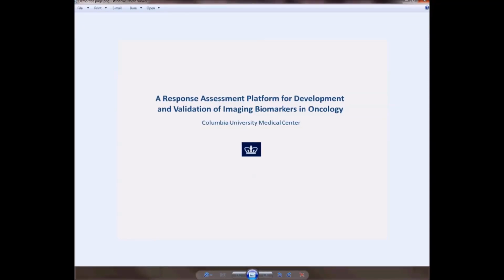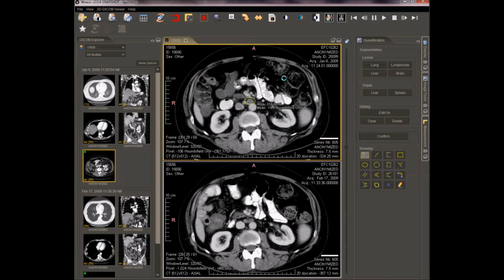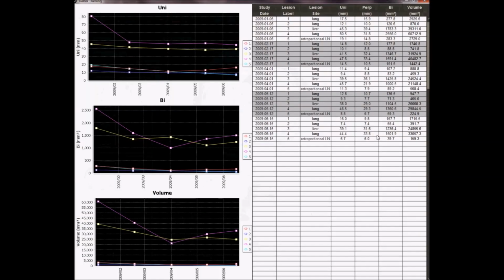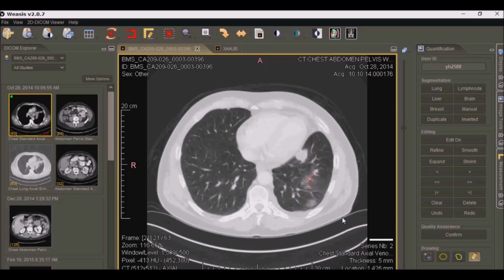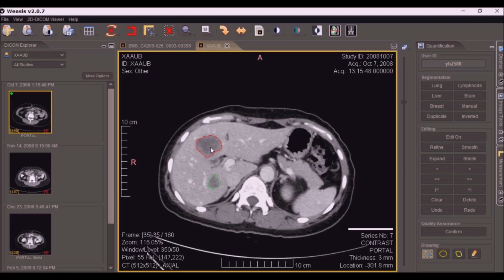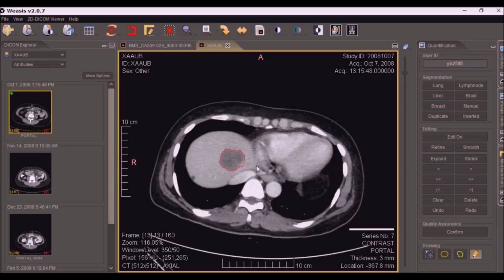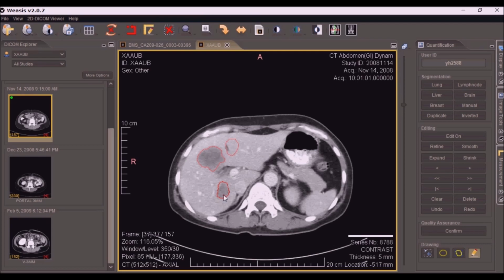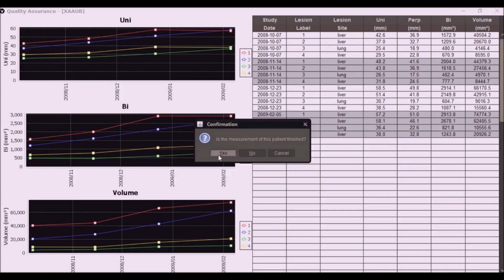A Response Assessment Platform for Development and Validation of Imaging Biomarkers in Oncology.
Based on open-sourced Weasis, we developed an imaging platform for investigating image-based tumor responses to therapies and supporting diverse quantitative studies using CT images. Using this platform, radiologists review CT images of multiple scans/time-points of a patient, then semi-automatically segment tumors in 3D. The platform finally extracts Radiomics features of the segmented lesions.
Using this imaging platform, we have conducted 15 clinical trials of Vol-PACT: A Foundation for the NIH Public-Private Partnership That Supports Sharing of Clinical Trial Data for the Development of Improved Imaging Biomarkers in Oncology.